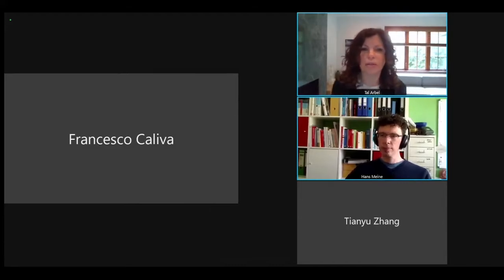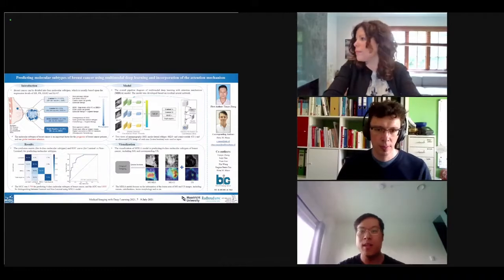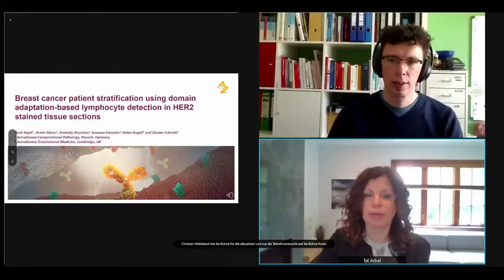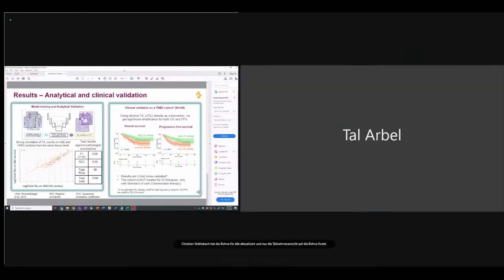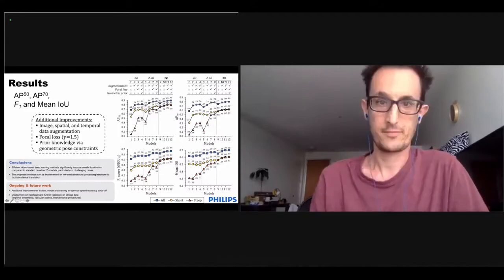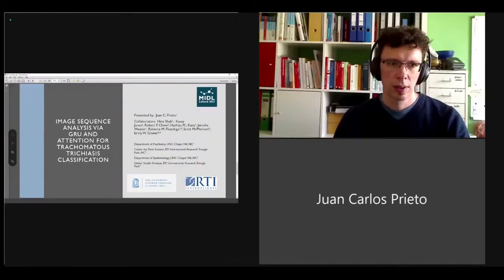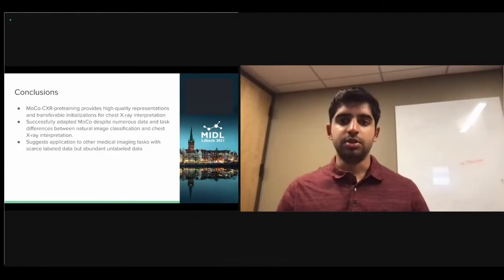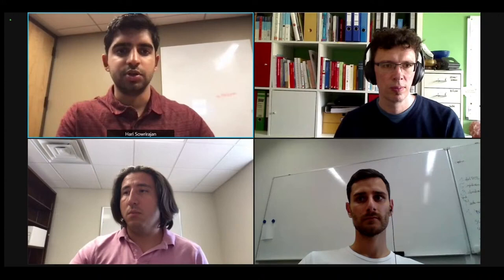MIDL 2021 - Day 1 - Short oral track D4-D12, Detection and Diagnosis 1